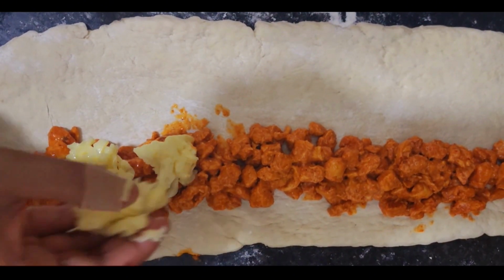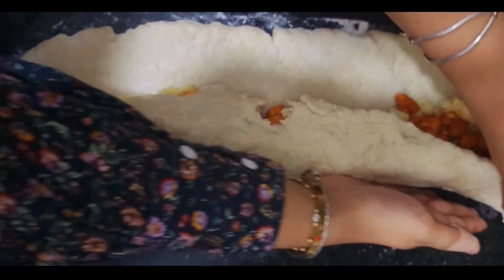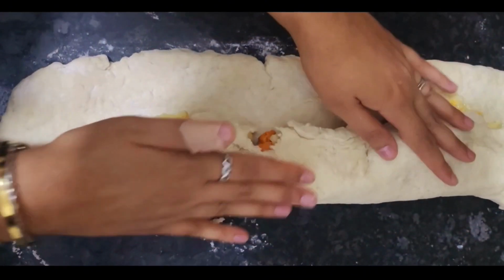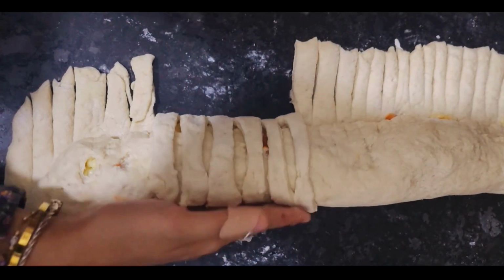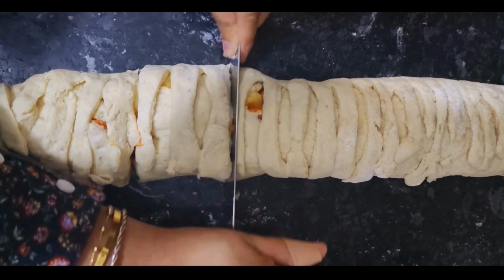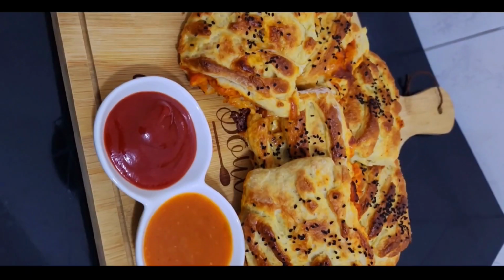You will just eat Bread like this once you try this recipe.I AM BACK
Dough
2 cups flour
10g yeast
1 tbsp sugar
1 tsp salt
2 tbsp oil
enough warm milk for soft dough

Chicken filling
cook the chicken with salt garlic,chili powder and vinegar
add nandos sauce,chili sauce and soul fire